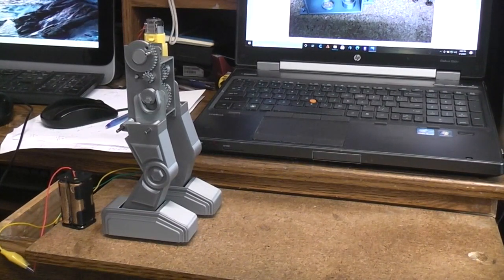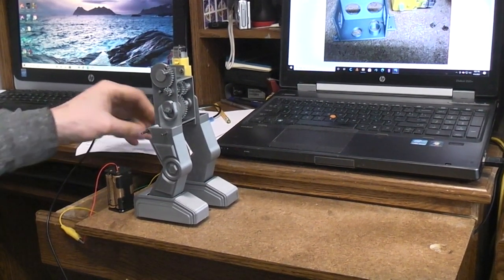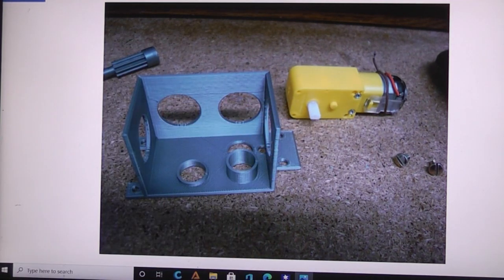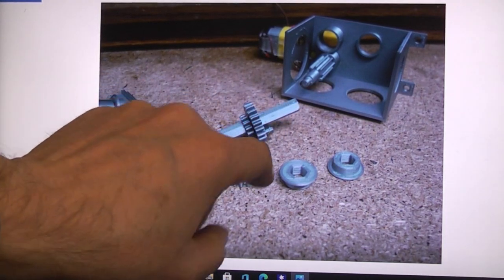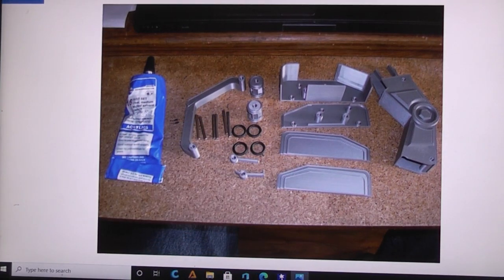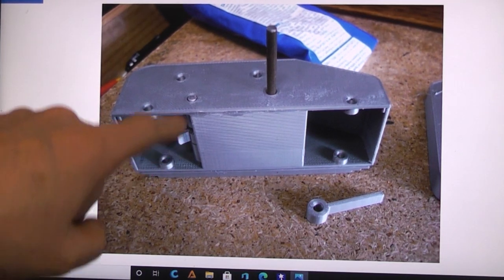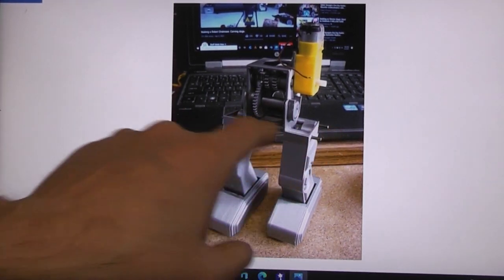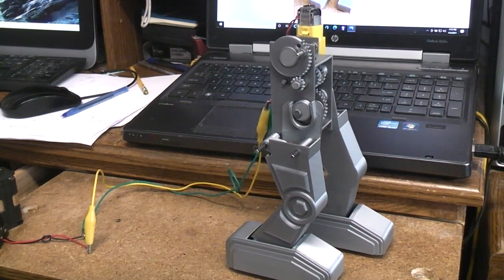3d printed. Walk-Stop-Walk vintage type robot. Rotating ramp sequencer. Part 1.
The STL files are on thing-i-verse.

Here is a link to the gear box part of this project.

Link to Alphadrome where I have shared pictures and info on this build.